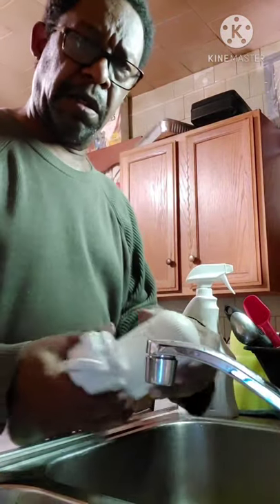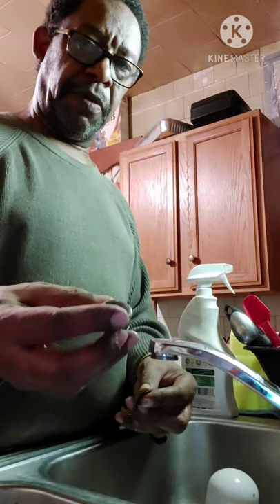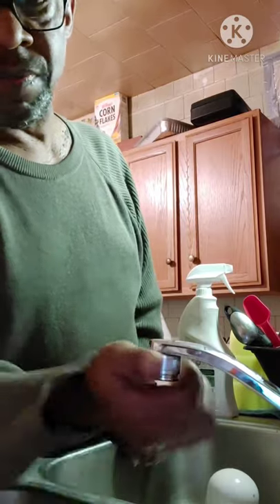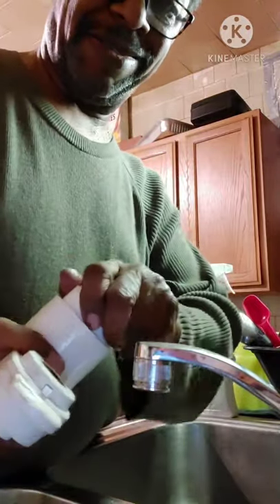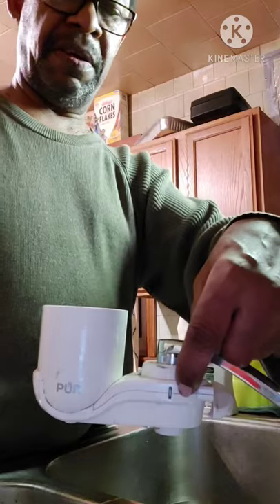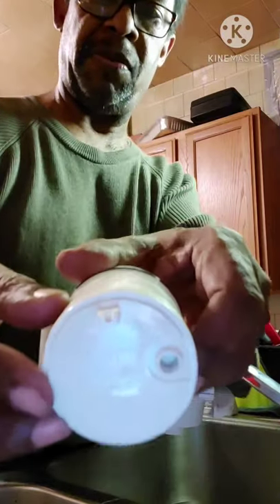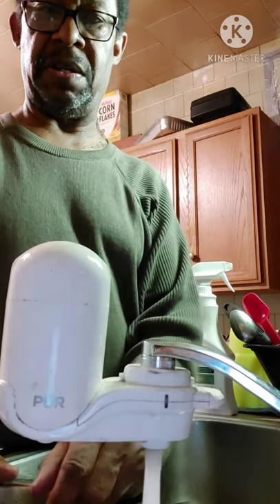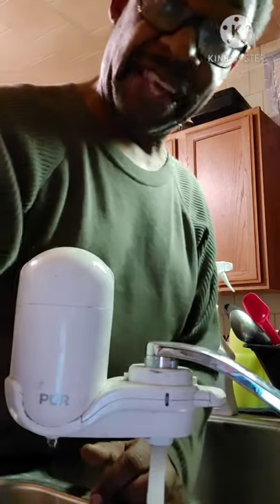Pur water filter installation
This is a rush installation job I just wanted to share.